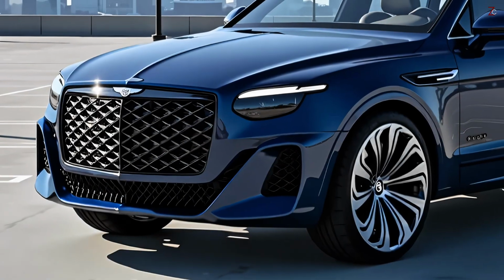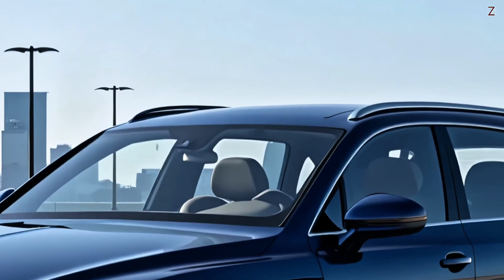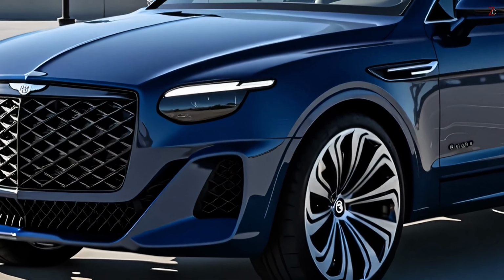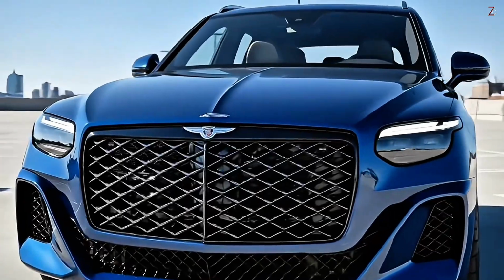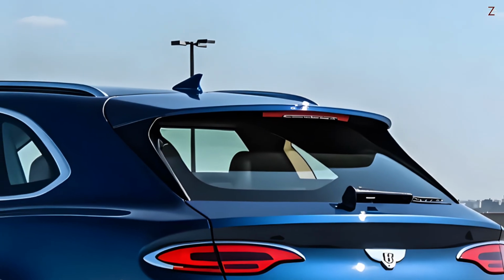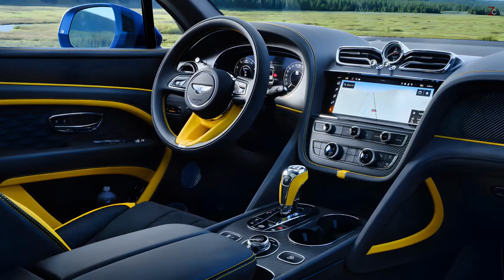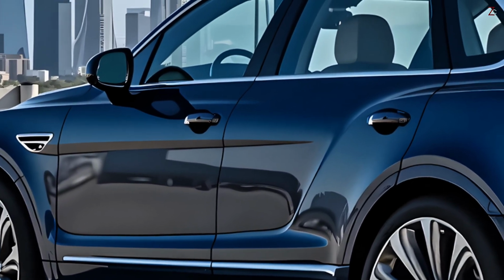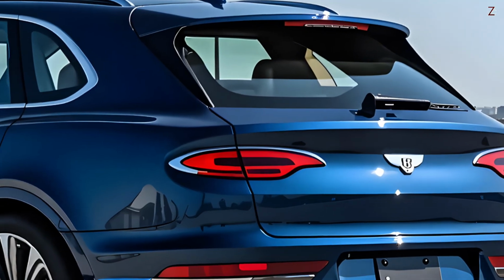All-New 2027 Bentley Bentayga - ultra luxury, hyper-SUV with over 770 horsepower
The 2027 Bentley Bentayga is a masterpiece of contradictions. It's an ultra-luxury limousine that can cruise in pure electric silence, but it's also a 770+ horsepower hyper-SUV that can challenge supercars and drift on command. This is a vehicle that not only offers the best of both worlds; it perfects it. The king didn't die—it was simply reborn, electrified, and made more impressive than ever.